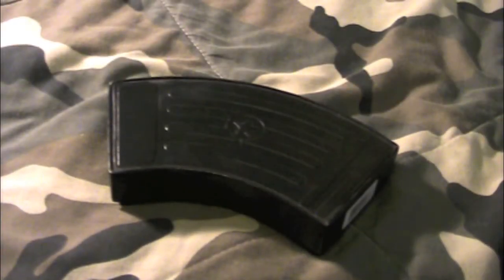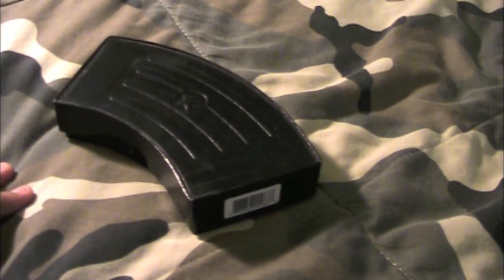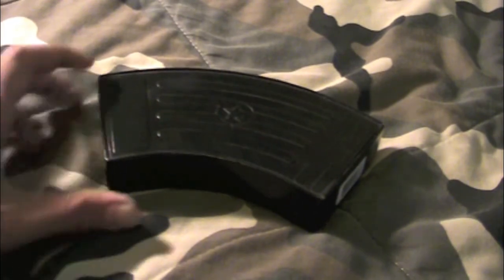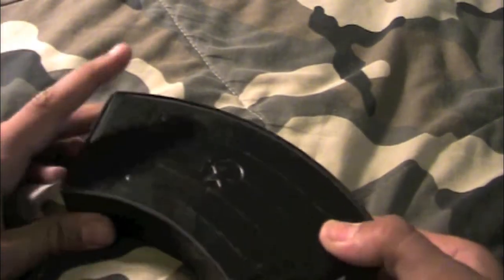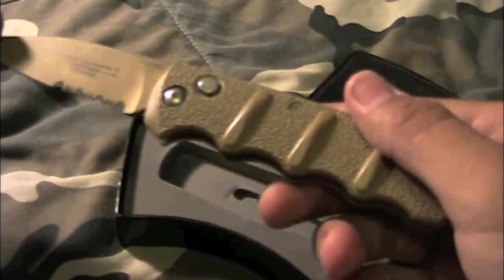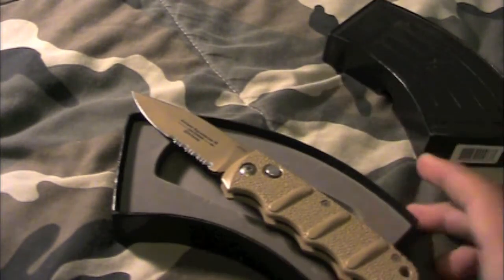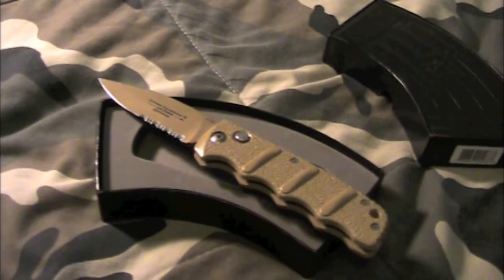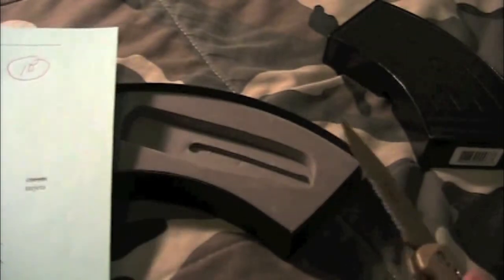AK-74 Knife Review ᴴᴰ Automatic Kalashnikov